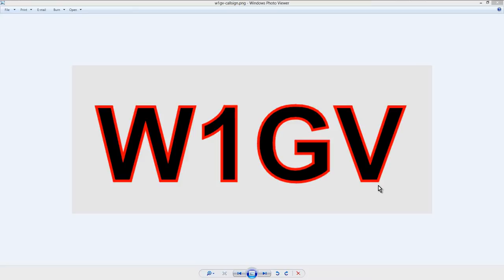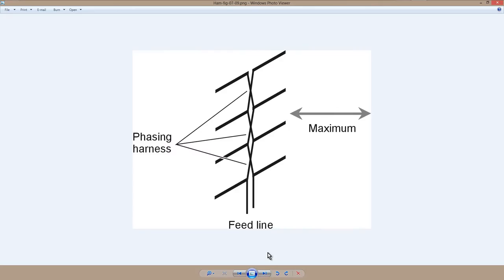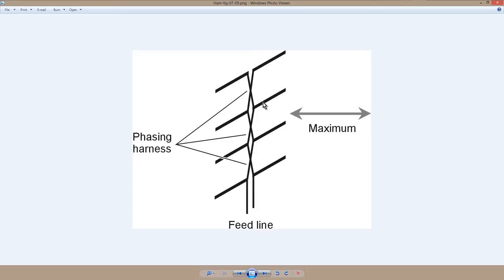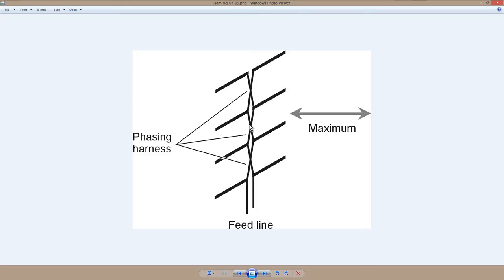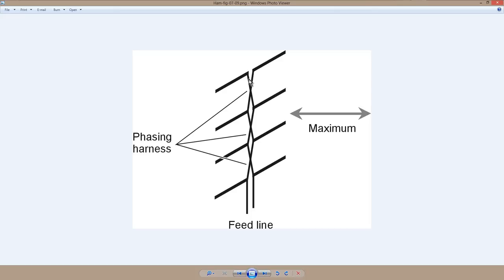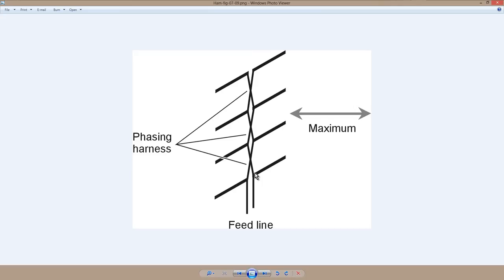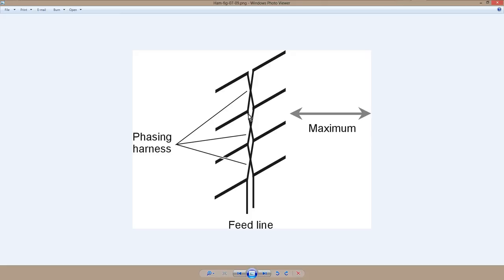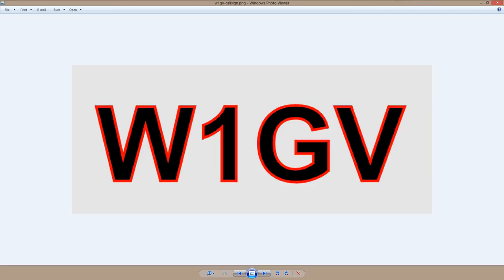What is a Broadside Phased Array?